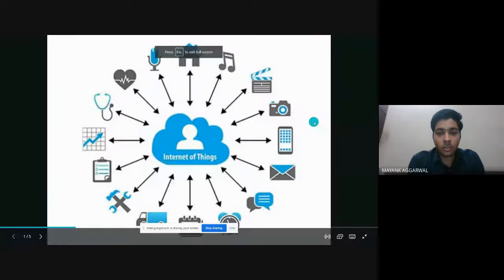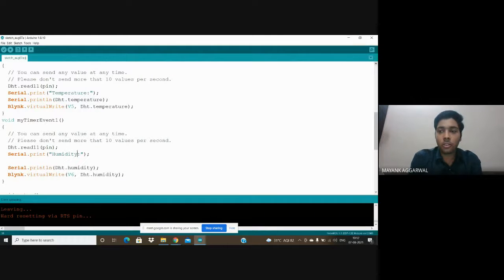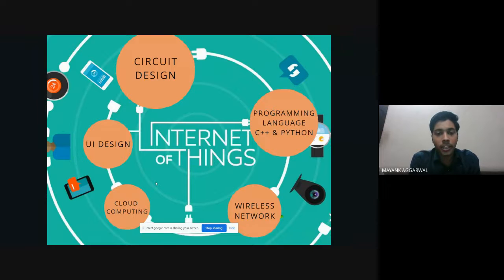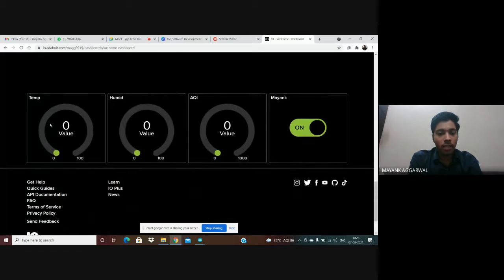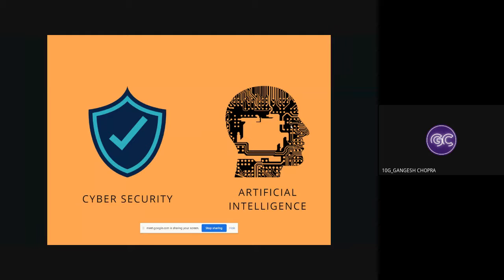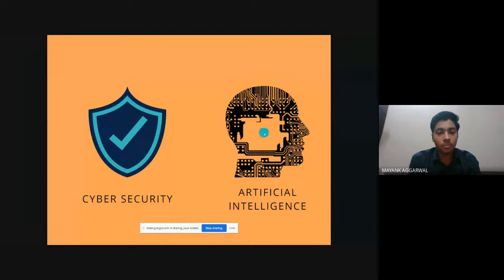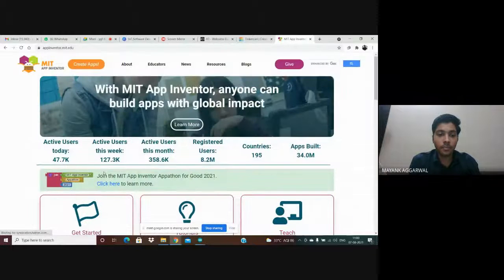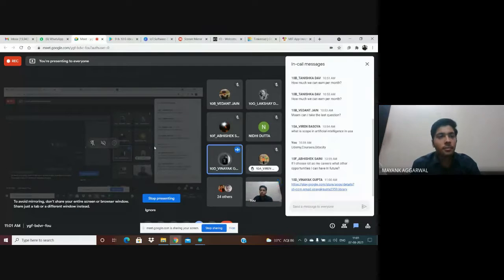Infinitum 2021-How to pursue career in Software development